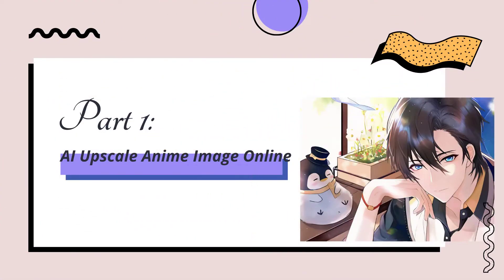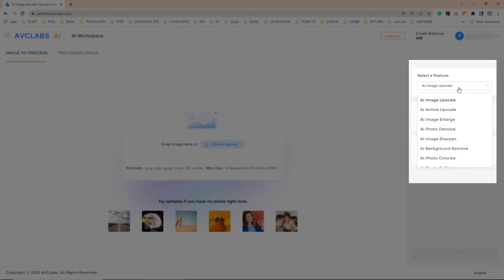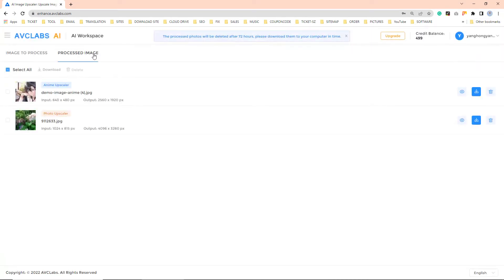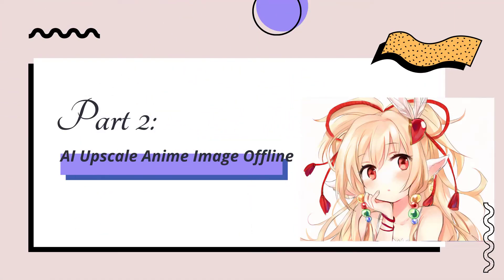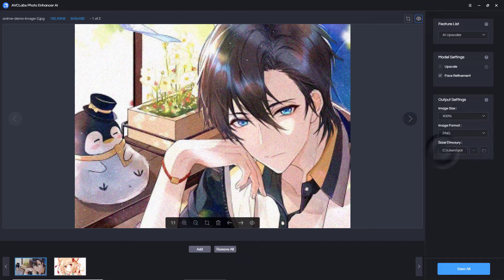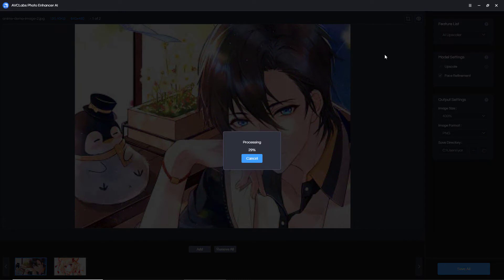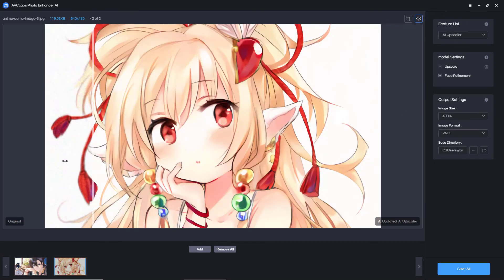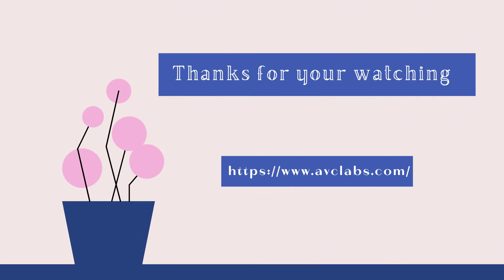AI Anime Upscaler: How to Upscale Anime Image With AI Online and Offline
Are you looking for an easy way to upscale the anime image in full HD, 2K, or 4K and enhance its quality? Here is how to do it.

What You Will Need to Upscale Anime Image With AI

AVCLabs AI is a web-based AI image upscaler for anime images, portrait photography, wildlife or landscape photos, and so on. AVCLabs AI performs noticeably well in enhancing the facial details, such as hair, eyes, eyebrow, and skin, as well as removing noise/grains automatically. It supports AI upscaling anime images by 100%, 200%, 300%, and 400%, and enhancing both the overall quality and facial details.

AVCLabs Photo Enhancer AI is an anime upscaling software that uses the same Convolutional Neural Networks and super-resolution technology as its web version. It differs from its web version, because it is more powerful and stable to process a large number of images in batch, as well as supports crop images with different aspect ratios.

Chapters

00:00​​ Introduction
00:20 AI Upscale Anime Image Online with AVCLabs AI
01:10 AI Upscale Anime Image Offline with AVCLabs Photo Enhancer AI